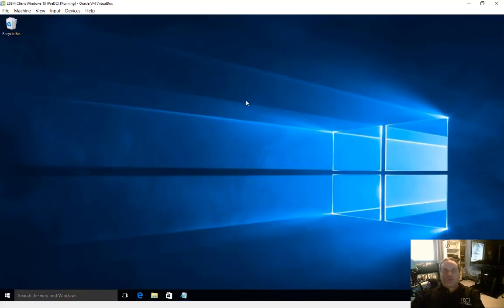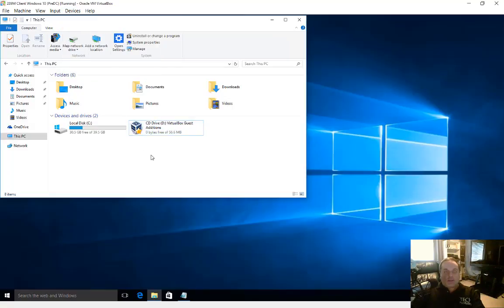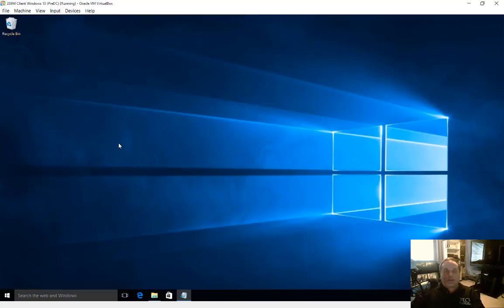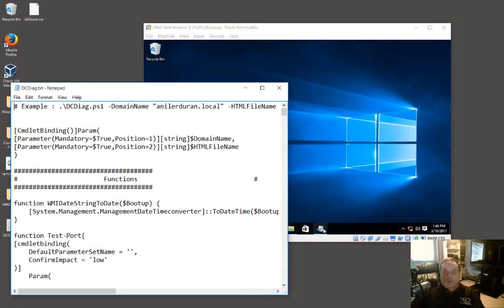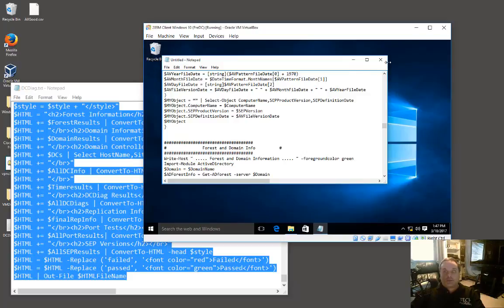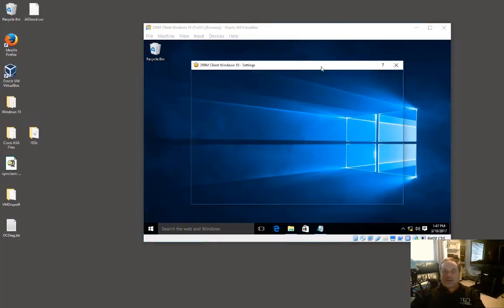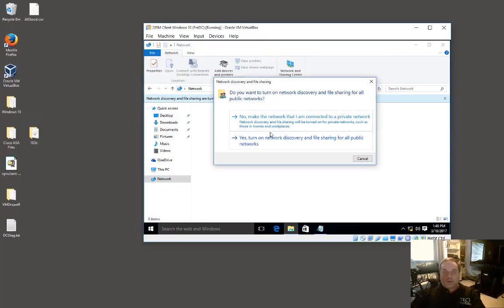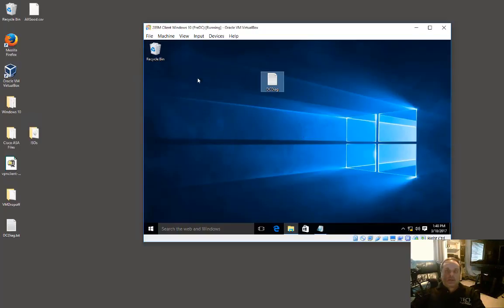How to enable the Clipboard in VirtualBox 5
Professor Robert McMillen shows you how to enable the Clipboard in VirtualBox 5.